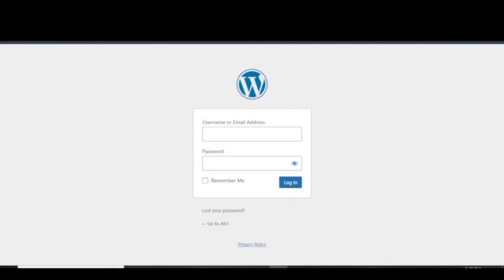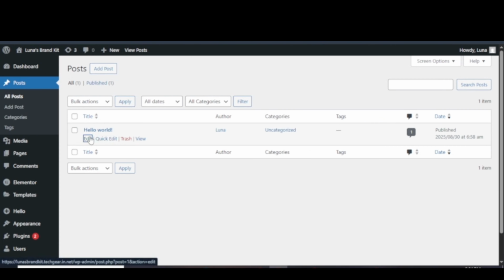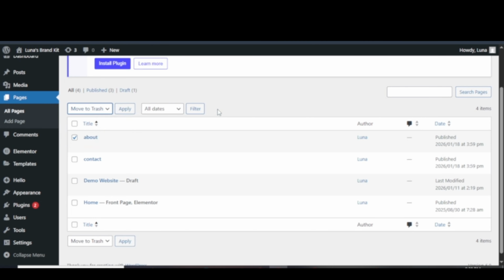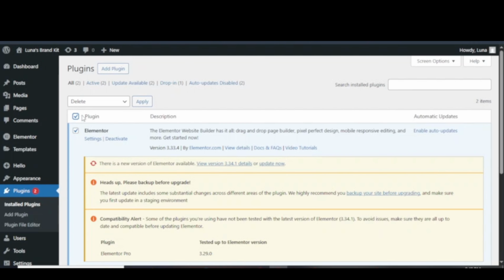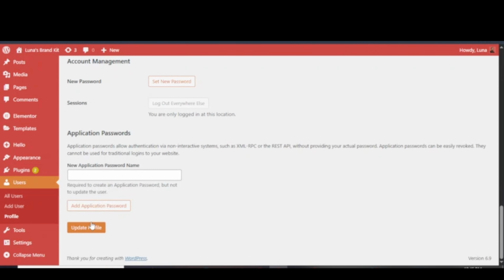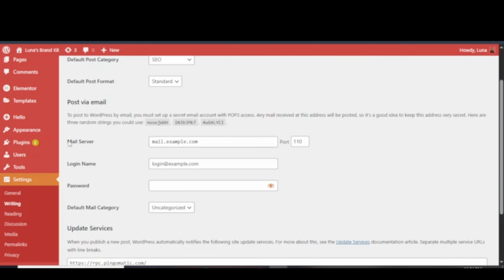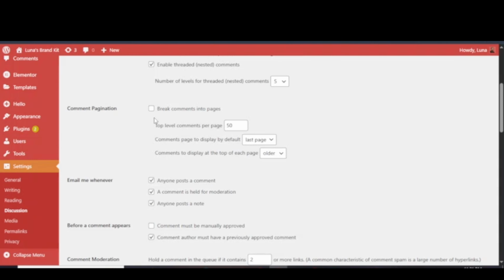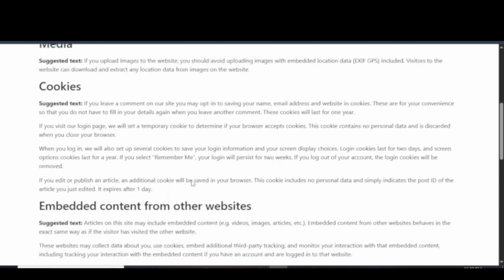WordPress Dashboard Tutorial for Beginners (2026) | Complete Admin Panel Explained Step by Step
In this complete WordPress Dashboard tutorial for beginners, I explain each and every part of the WordPress admin panel in detail, step by step.

This video covers:

WordPress login dashboard

Admin bar (top toolbar) explained

Screen Options tab & all dashboard widgets

Left menu bar explained in detail

How to write a blog post in WordPress

Posts: Add, Edit, Quick Edit, Trash, Categories, Tags

Comments management

Pages vs Posts

Appearance (Themes, Customize, Menus, Widgets)

Plugins (Install, Activate, Deactivate, Delete)

General Settings

Reading, Writing, Discussion settings

Media settings

Permalinks explained

Privacy settings

Tools menu explained

This is a full WordPress backend training video for:

Students

Entrepreneurs

Local service providers

Freelancers

Digital marketers

By the end of this video, you will have complete clarity about how WordPress works internally and how to manage your website professionally.